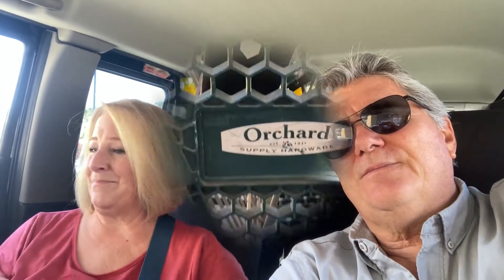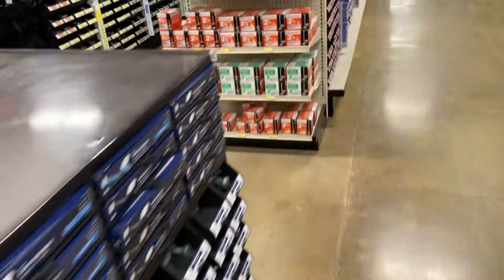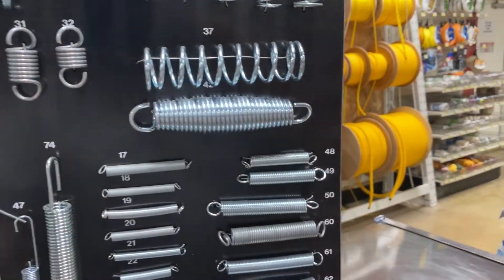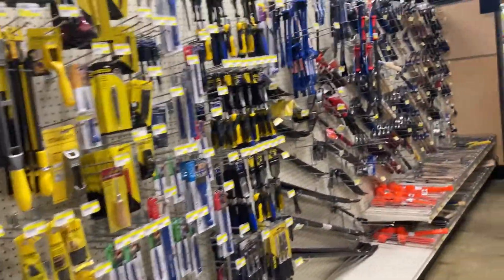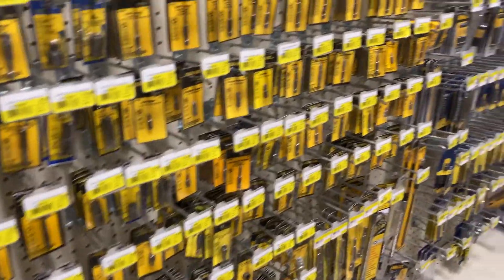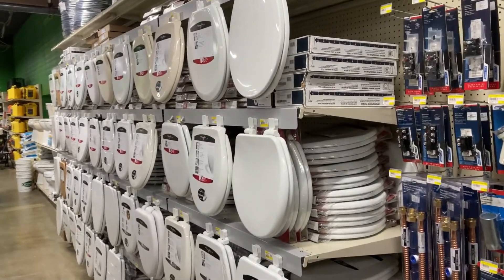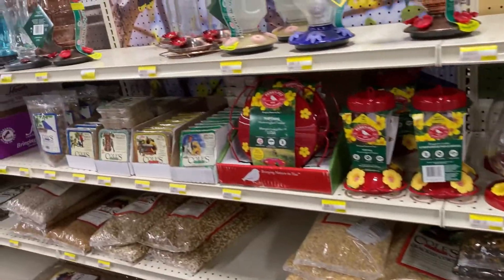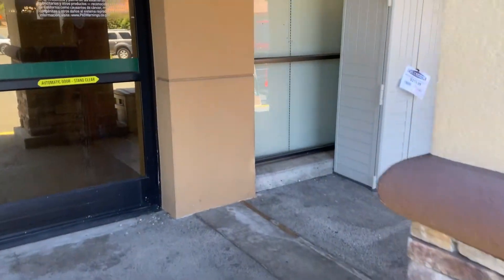Outdoor Supply Hardware trip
Papa here.  I so missed the Orchard Supply Hardware stores.  Especially before Sears and then Lowes owned them.  And with Lowes finally closing the stores a couple of years ago, we were relegated to Ace, Home Depot, and Lowes.  Let me tell you that didn't cut it!  Well lookie what we have now -  Outdoor Supply Hardware.  They are opening new OSH stores in old OSH store locations.  Keep a lookout more are on their way.  Thanks CNRG stores for bring back some of our, if not altered history.  CNGR stores have 113 hardware, home centers, and lumberyards over 16 states.
Grammie and Papa approves of the new Outdoor Supply Hardware stores.
And this is not a paid endorsement!
*This post has been proofread and approved by Grammie.